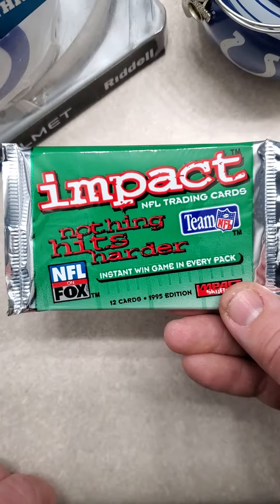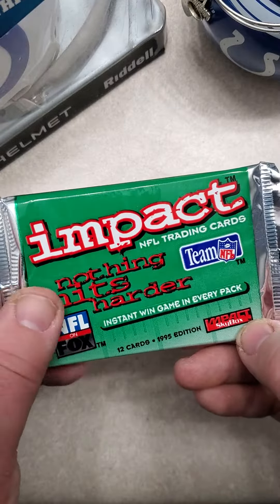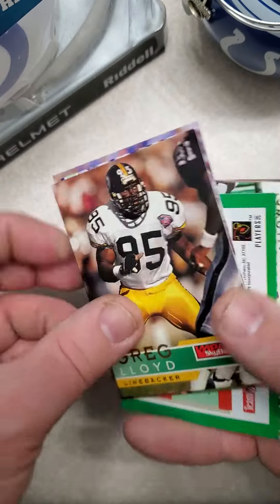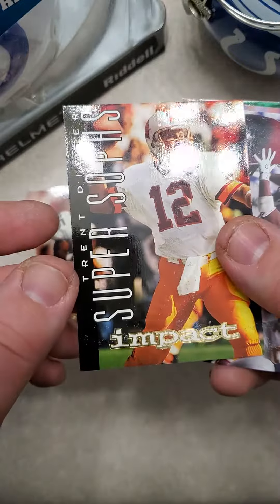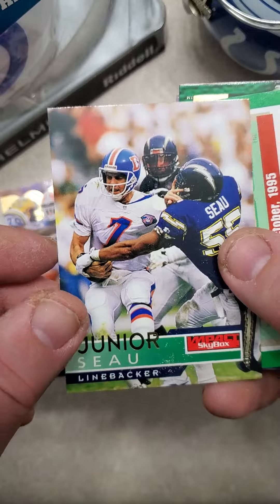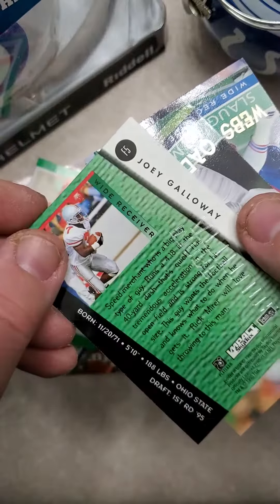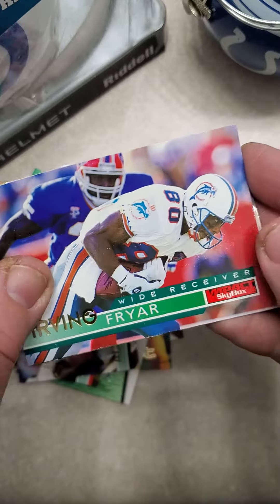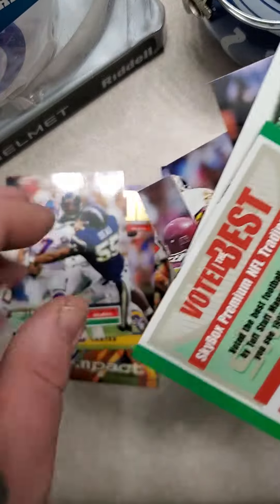111. OPENING A JUNKY 1995 SKYBOX NFL ON FOX FOOTBALL CARD PACK . LOOK AT ALL THE WIDE RECEIVERS!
wide receivers til you puke